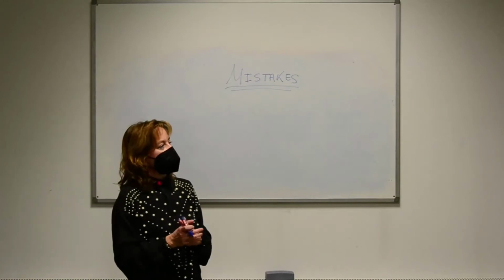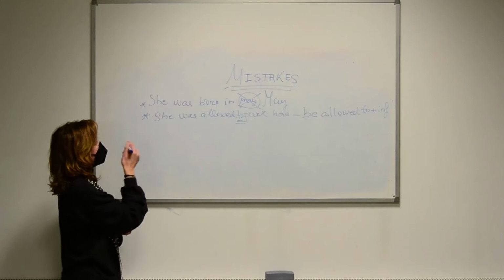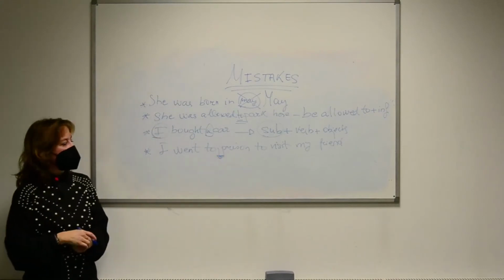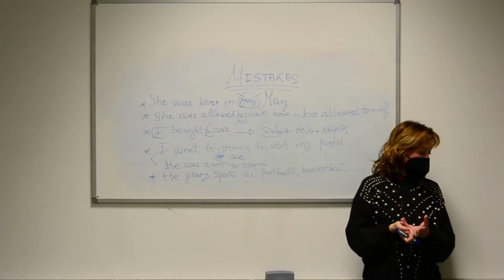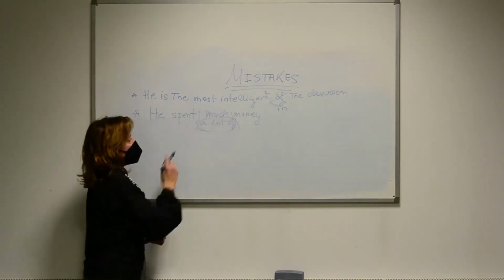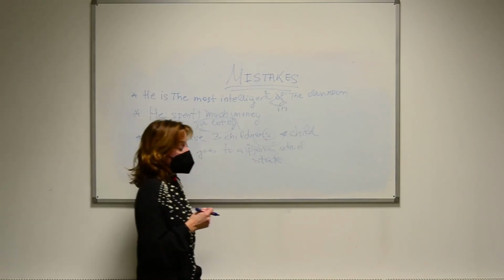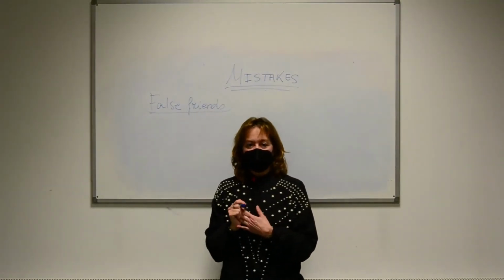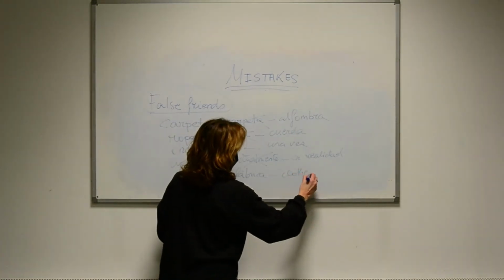Preparación First Clase 10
English mistakes 🇬🇧❌
Aprende os erros comúns do inglés e aprenderás a falar mellor ca nunca!